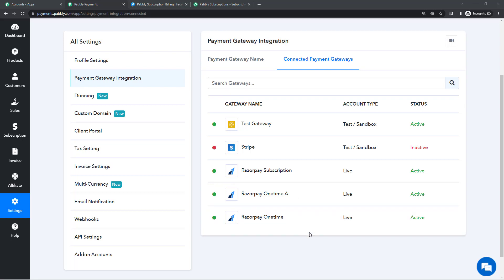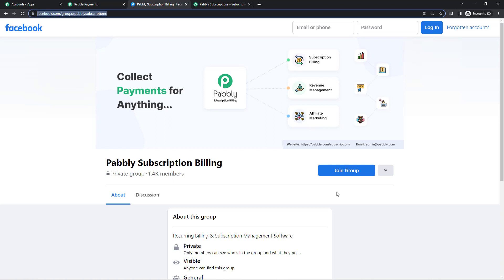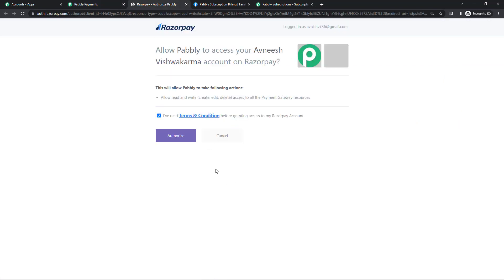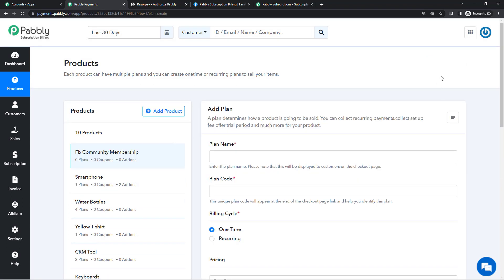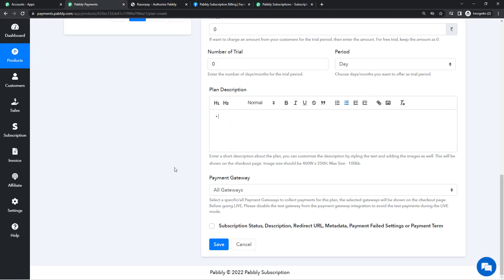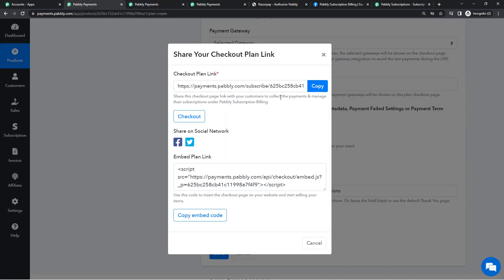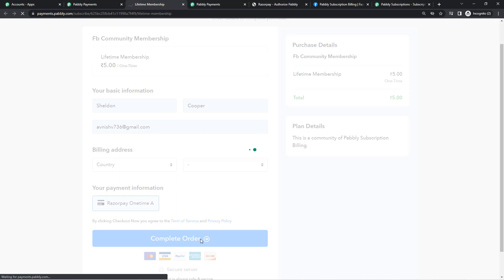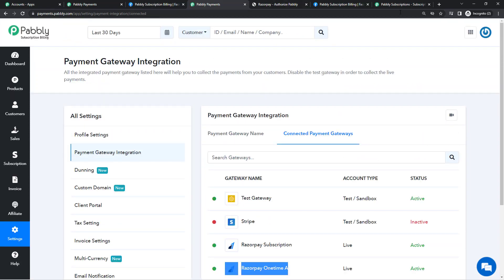Redirect Customers to Any Page After Successful Payment via Razorpay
In This video, we'll see how to redirect customers to any webpage after successful payment via Razorpay. We require Pabbly Subscription Billing for the process.

Want to know what is Pabbly Subscription Billing?

We in Pabbly Subscription Billing offer various Pricing models to choose from such as Flat Fee, Per Unit, Dimesale, Donation, Stairstep, Tiered, Volume. Let the product be a digital product, physical product or SAAS , you are just one click away to promote it.

All you gotta do is, simply create a plan or product in your PSB dashboard and set the payment details in just a few clicks. That's it, you're good to go! No Revenue Collection Limit or extra charges.